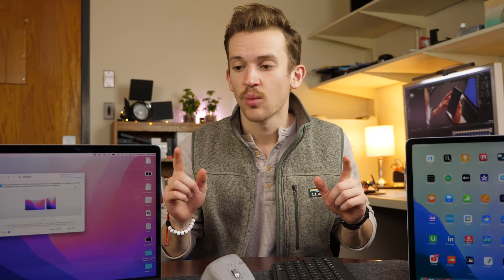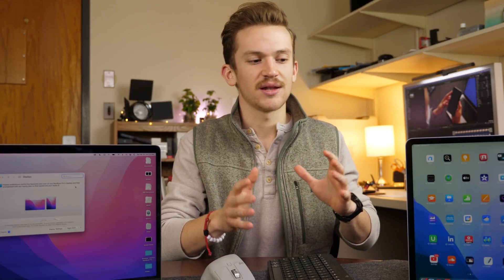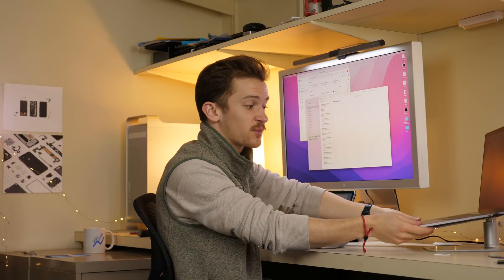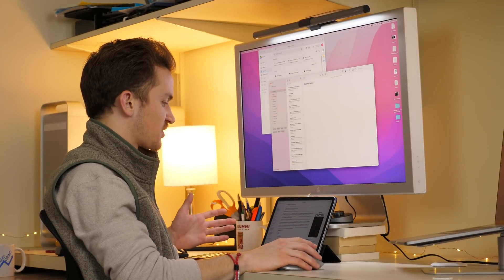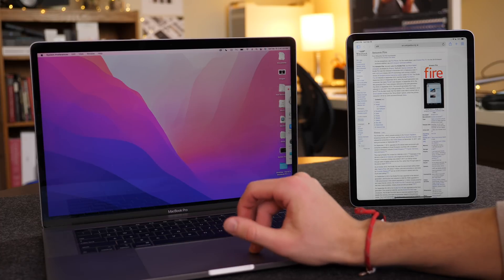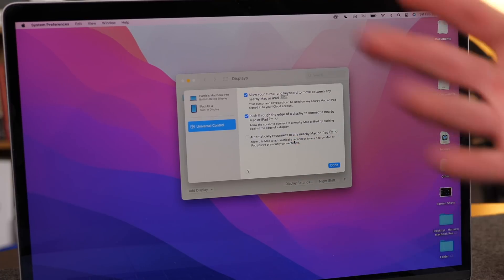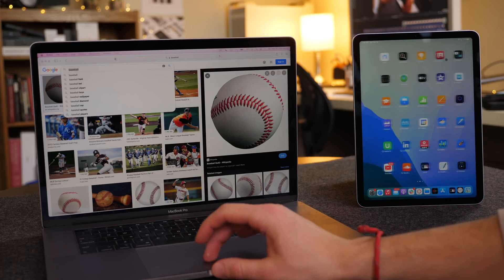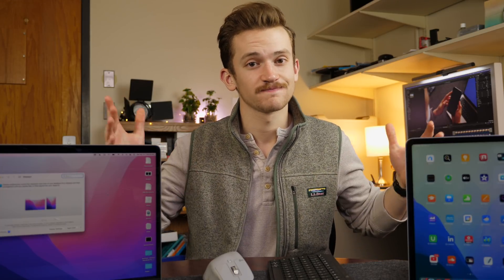Universal Control for Mac/iPad is Great! (macOS 12.3 + iPadOS 15.4)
Universal Control for macOS Monterey 12.3 (and iPadOS 15.4) adds tons of possibilities for controlling multiple devices at once from a single input source!